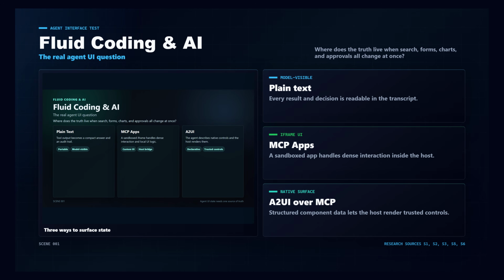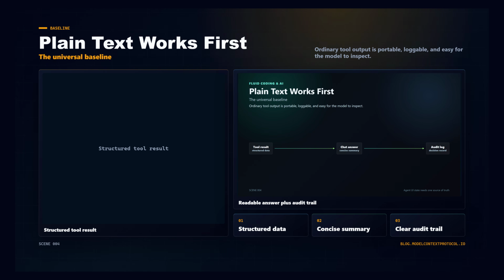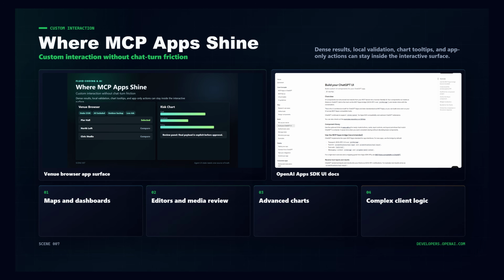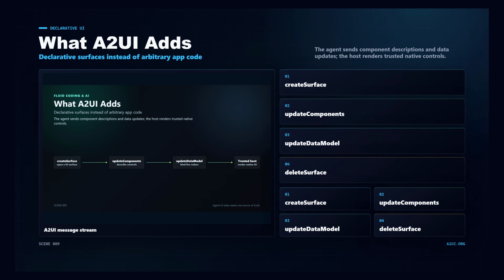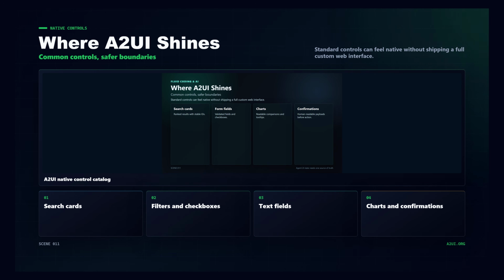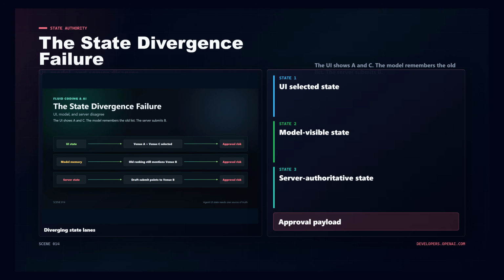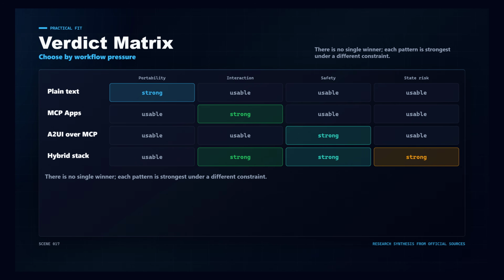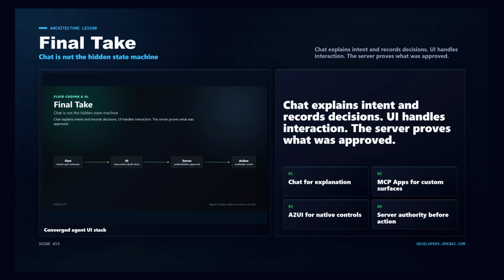A2UI vs MCP Apps: Same Agent Workflow, Three UI Patterns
Can agent UIs handle search results, forms, charts, and approvals without turning chat into a fake database?
This video tests one workflow three ways: plain text tool output, MCP Apps iframe UI, and A2UI over MCP.

The workflow is simple on purpose: find candidate AI conference venues, compare results, fill an intake form, generate a cost and risk chart, and approve a tentative booking request. That one flow exposes the real problem: the UI, the model, and the backend can all believe different versions of the state.

We compare:
- Plain text tool output as the portable, model-visible fallback
- MCP Apps as sandboxed iframe UI with a host bridge
- A2UI over MCP as declarative JSON rendered by trusted native components

The verdict is scoped: there is no single winner. Plain text is still the best audit fallback. MCP Apps are strongest for custom interaction. A2UI is strongest when standard host-native components can carry the workflow. The serious engineering rule is that approval should be a server-side event with stable IDs, a user-visible summary, and a validated backend snapshot.

Chapters:
00:00 The real agent UI question
00:41 Three patterns: text, iframe, native UI
01:10 Plain text as the baseline
02:02 What MCP Apps add
02:59 Lifecycle and security costs
03:28 What A2UI adds
04:58 A2UI limits and JSON failure modes
05:32 How Google combines A2UI and MCP Apps
06:05 The state divergence failure
07:02 Benchmark evidence, scoped carefully
07:36 Verdict matrix
08:07 Practical implementation rules
08:38 Final take

Sources and references:
Google Developers: A2UI + MCP Apps

Benchmark caveat: the Macaron-A2UI results are paper-reported A2UI generation results, not an independent production benchmark comparing plain text, MCP Apps, and A2UI end to end.